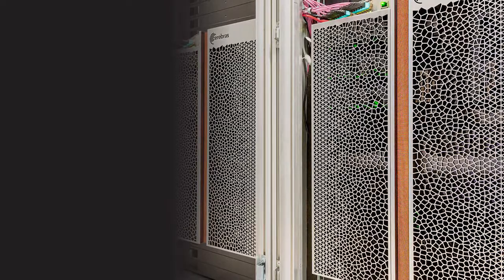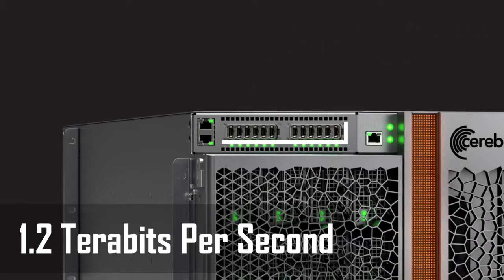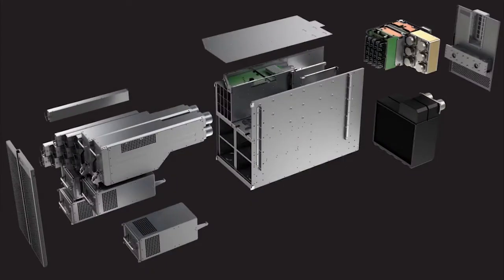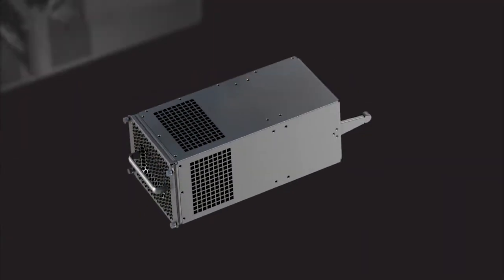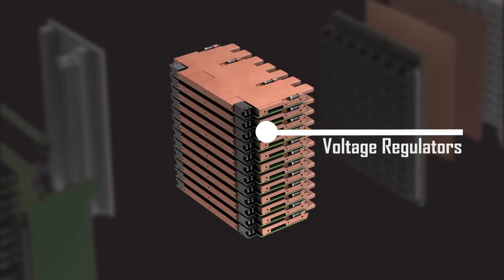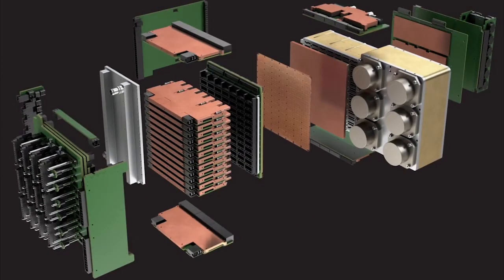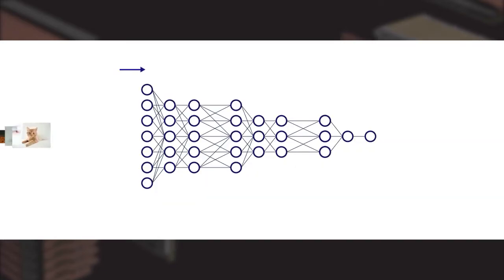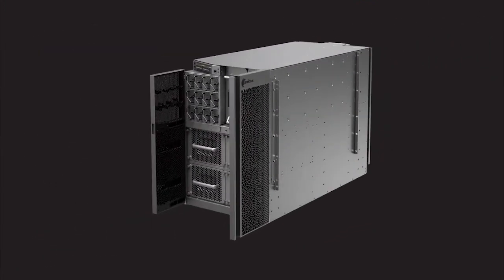Mini Supercomputer System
A technical overview of the Cerebras CS 2 system. An animated video of
- What are the systems in it
- What are the modules it uses